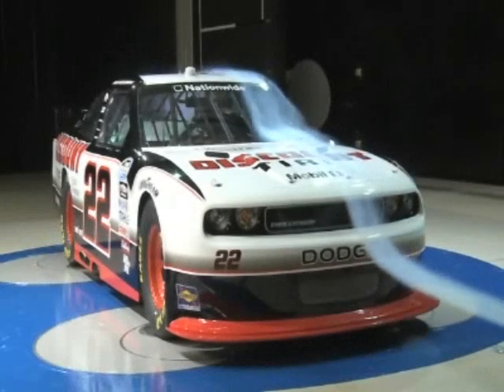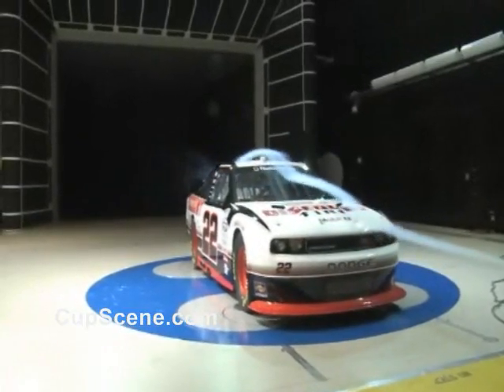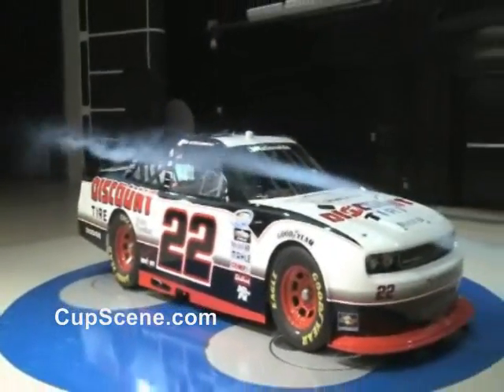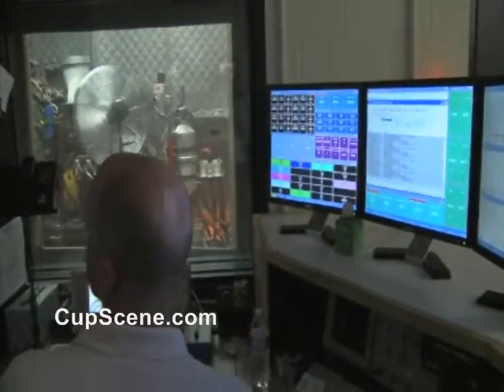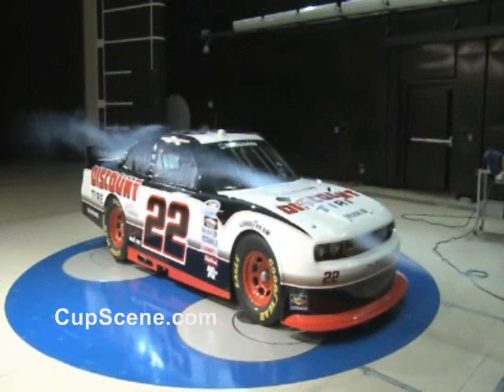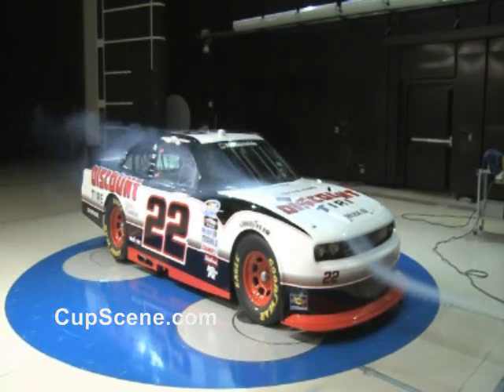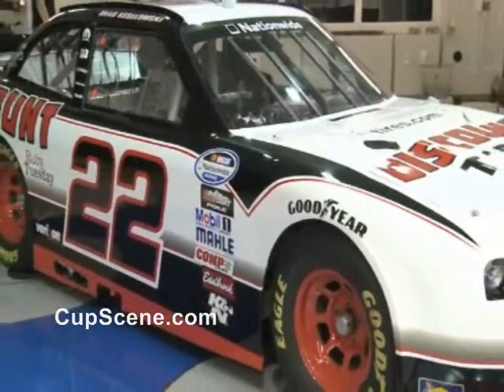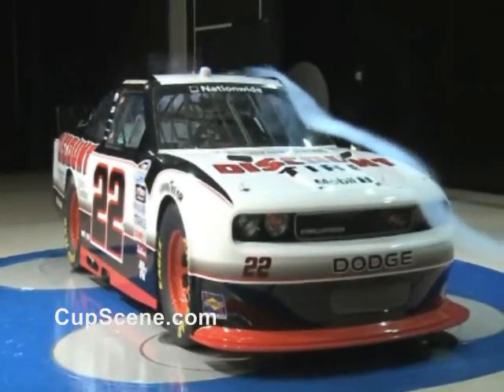Sneak Peek: NASCAR Nationwide Series Dodge Challenger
Take a look at the NASCAR Nationwide Series Dodge Challenger during a visit at the manufacturer's technical center in Auburn Hills, Mich. with Dodge Brand President and CEO Ralph Gilles and NASCAR owner Roger Penske